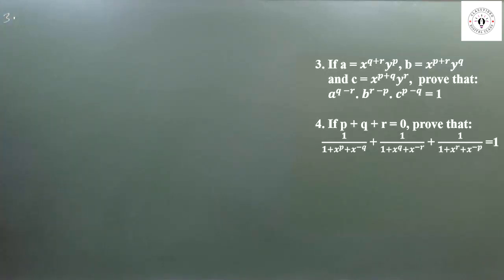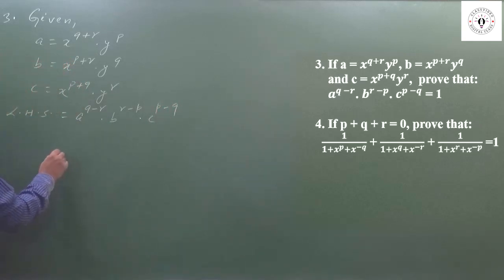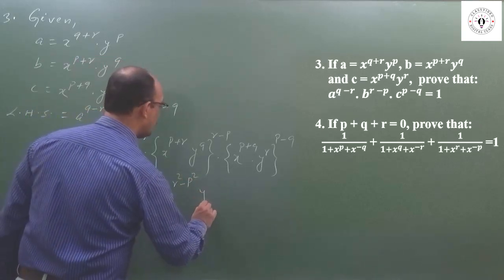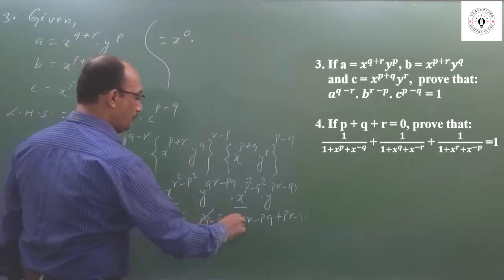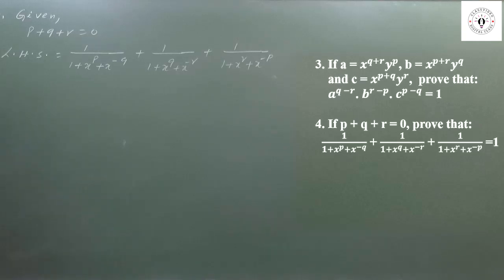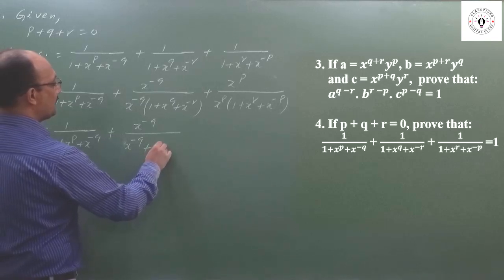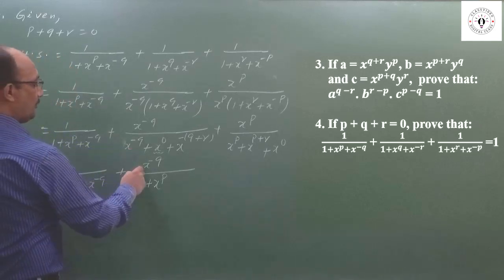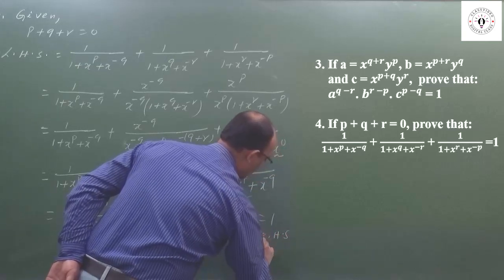Class-10 Compulsory Mathematics Chapter-9 Indices (घाताङ्क) Excerise-9.3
📚 Indices - Class 10 Math SEE | Complete Explanation 🔢

Welcome to our Class 10 Mathematics video on Indices! In this lesson, we will cover the fundamental concepts of indices, including laws of indices, simplification, and practical examples to help you understand how to apply these rules in mathematical problems.

🔹 Topics Covered:
✅ Definition of Indices
✅ Laws of Indices
✅ Simplification of Indices Expressions
✅ Solved Examples & Practice Questions
✅ Important Tips for SEE Exam

This video is designed to help SEE students strengthen their understanding of indices and boost their confidence for the exam.